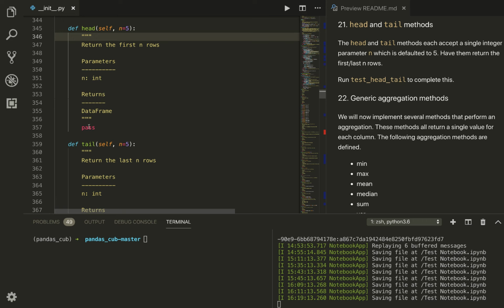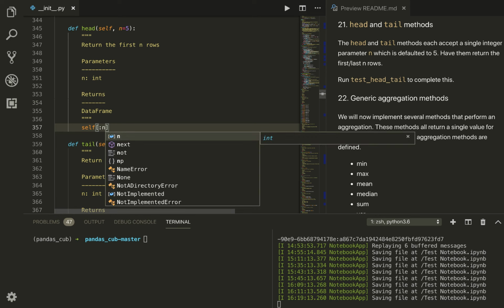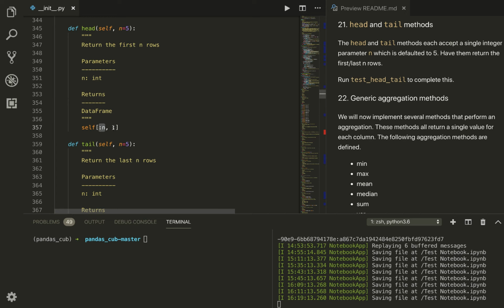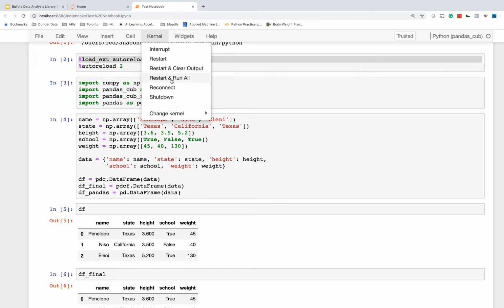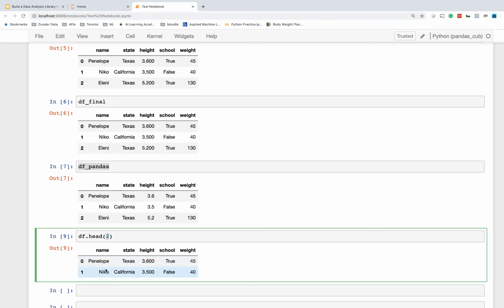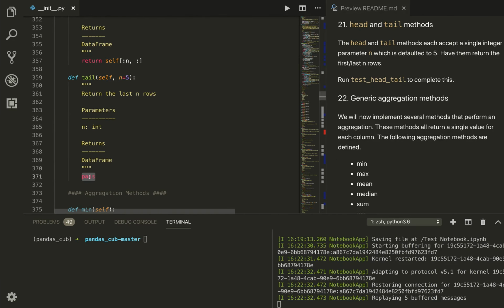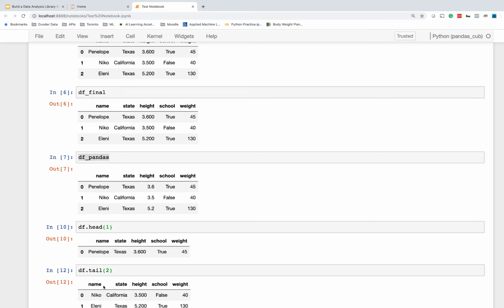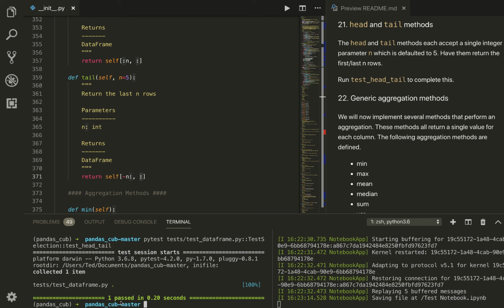32 head and tail methods